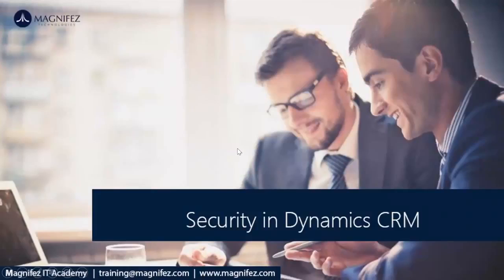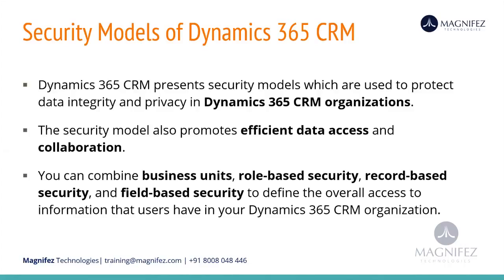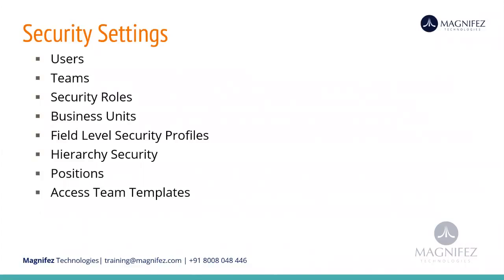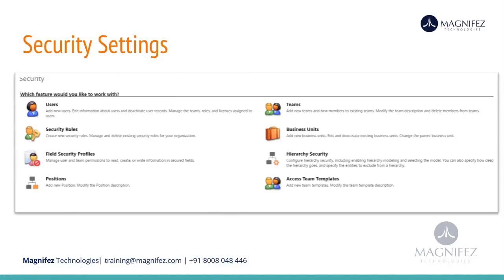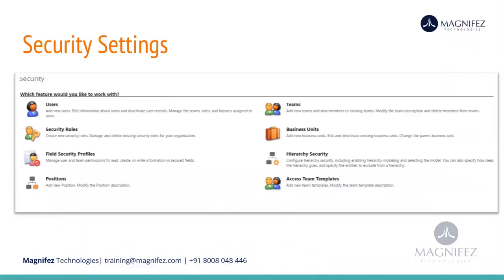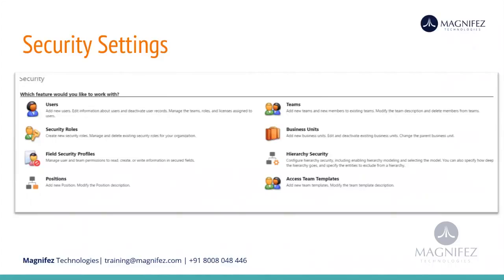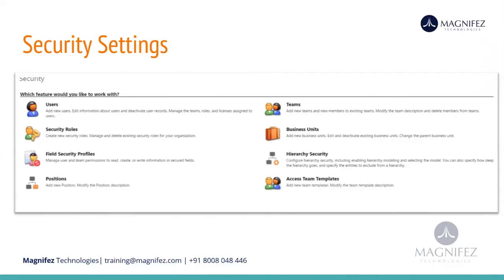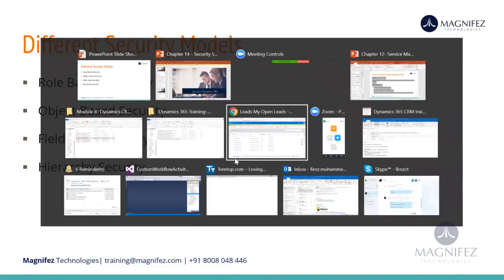Security in Dynamics 365 CRM Business Units in Dynamics CE Explained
To join our Instructor-led Online Training programs please get in touch with us.

Complete video courses ( on-demnad courses) from Magnifez on Dynamics 365 are availabe.

Courses delivered:

- Dynamics 365 complete functionality (8 hours)
- Customizing Dynamics 365 CRM ( 10 hours)
- Extending Dynamics 365 CRM ( 4 hours)
- Developer course Course ( 25 hours)
- Advanced Developer course on Dynamics 365 CRM( 13 hours)